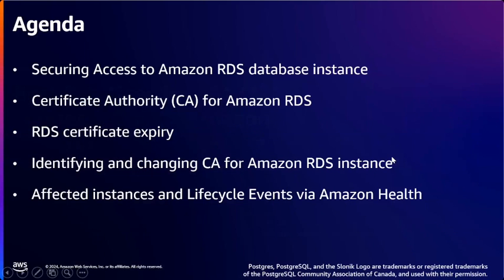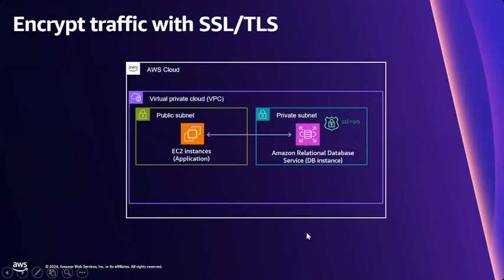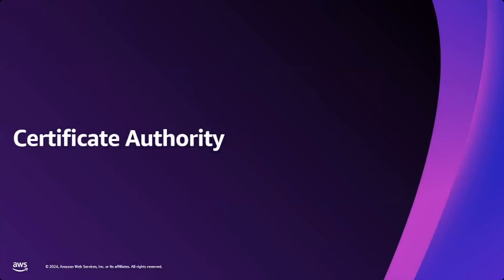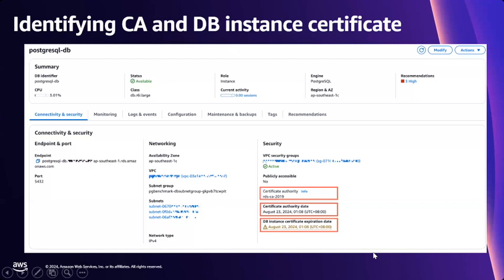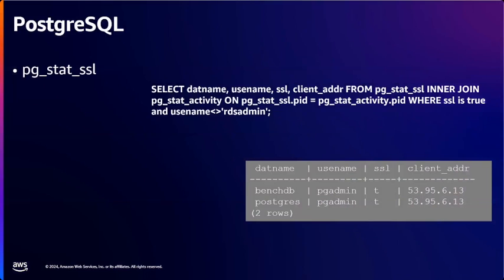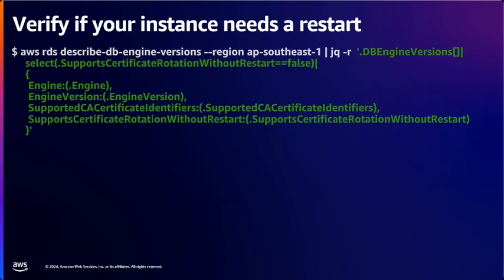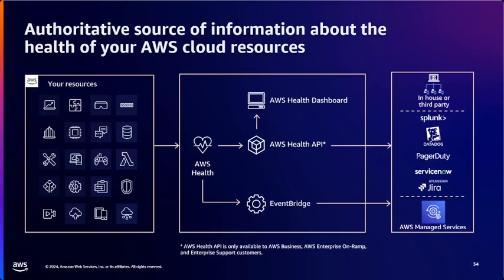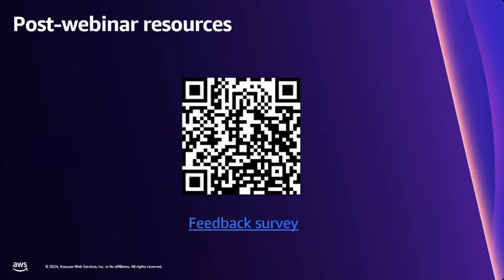Best Practices for RDS SSL:TLS Certificates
Vivek Singh, Sameer Kumar, and Randy Young talk about Best Practices for SSL/TLS on Amazon Relational Database Service and the impending expiration.